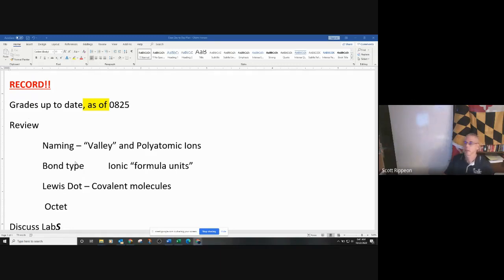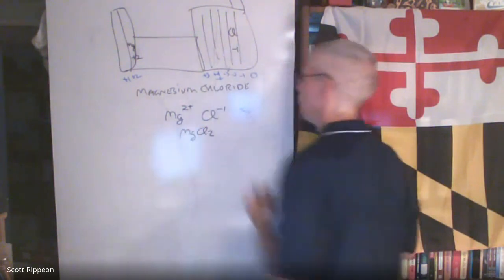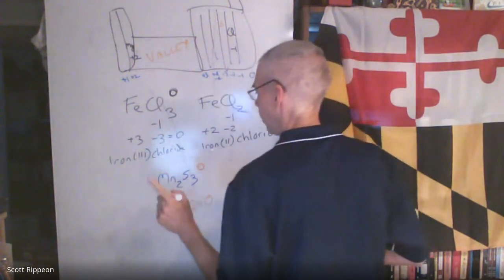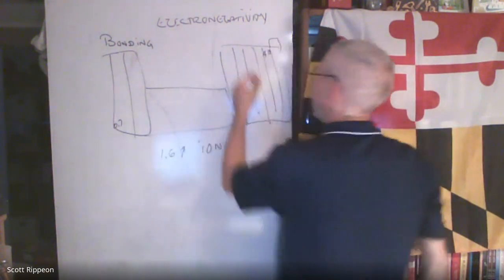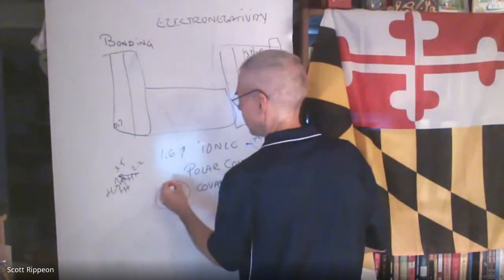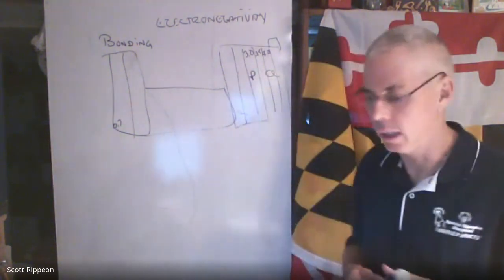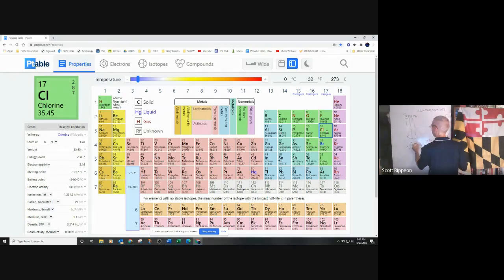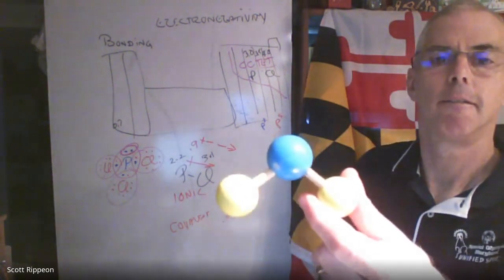Honors Chem Review Unit 2 2020 10 23